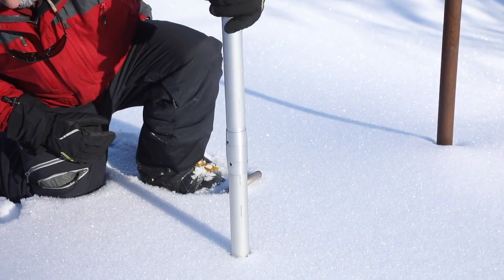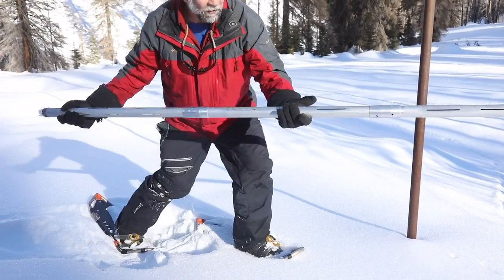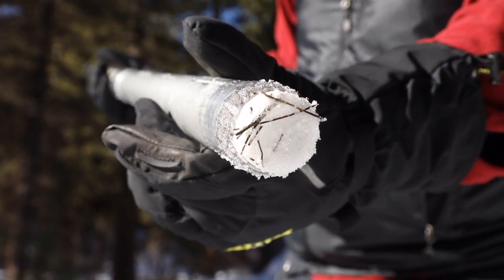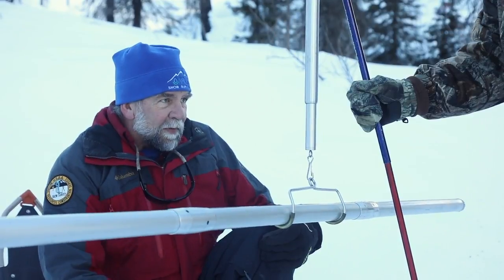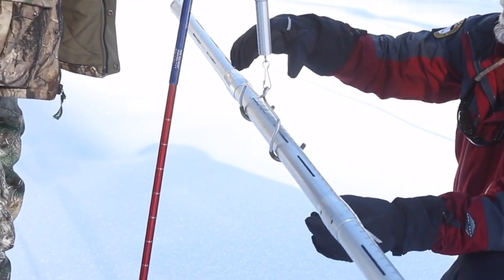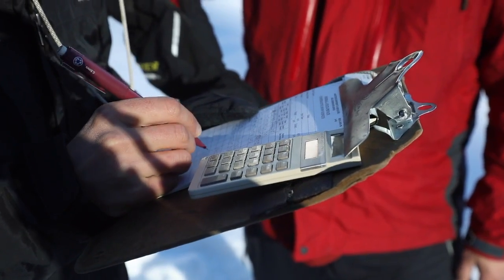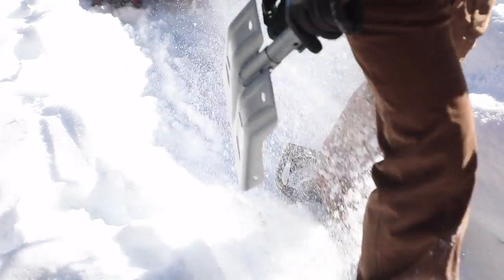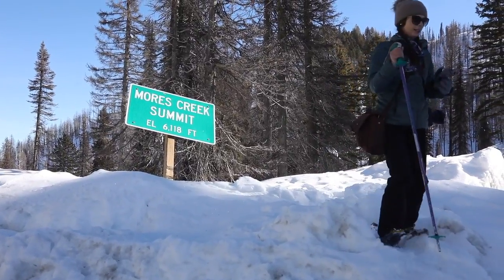Snowpack? Measuring it? What? And why?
Ron Abramovich, with the Natural Resources Conservation Service, knows his water — which comes from snow. So he pays attention to what's up in the mountains. See how he makes his measurements and predictions.